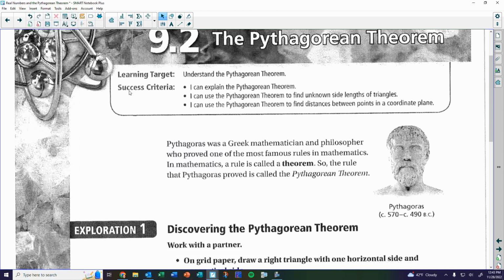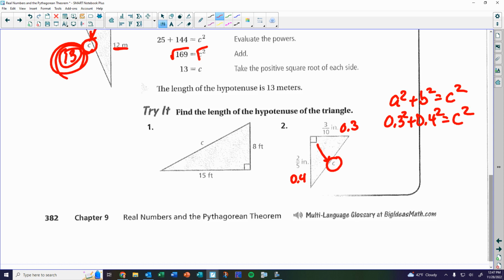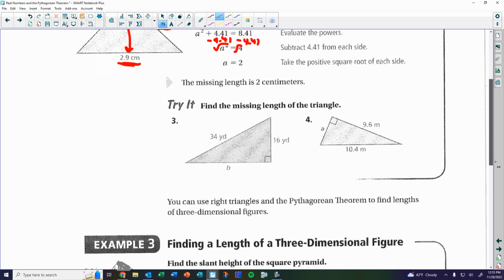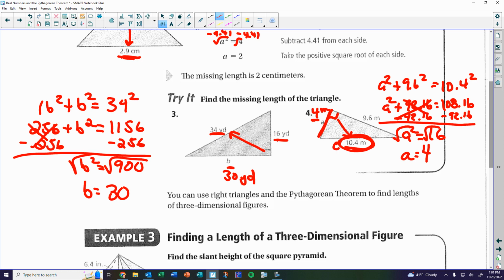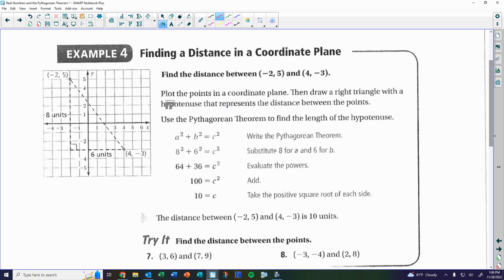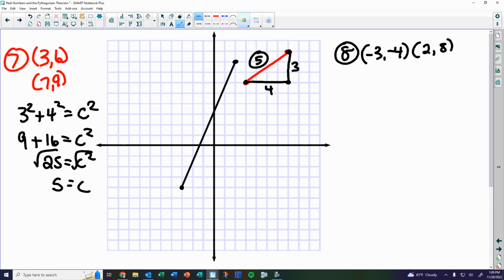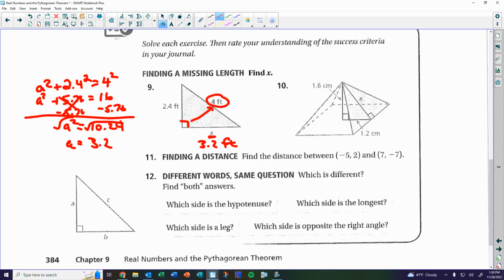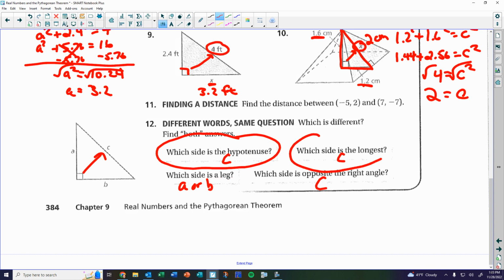Pythagorean Theorem 9.2 Day 1